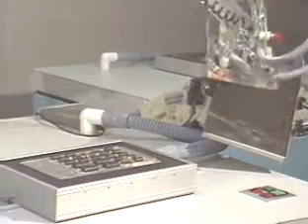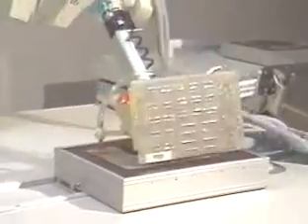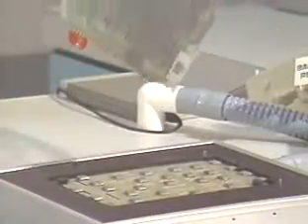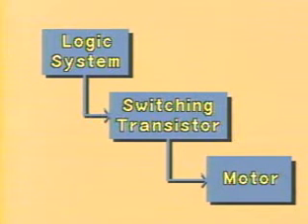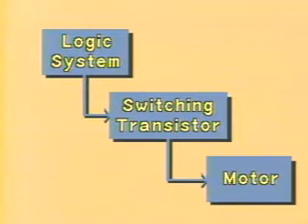Bipolar Transistors as Switches - Digital Theory 2 Segment 1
Transistors are very important in digital electronics.  This segment introduces the related topics that will be covered in Theory Lesson 2.

Dit2s1.mpg